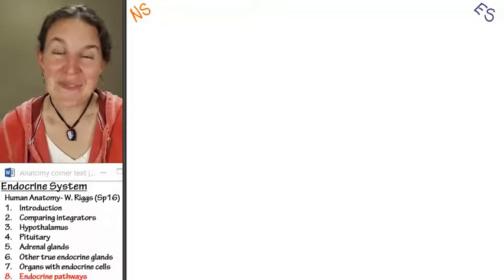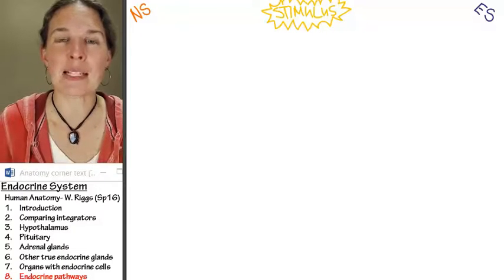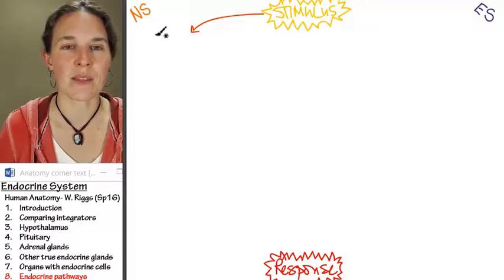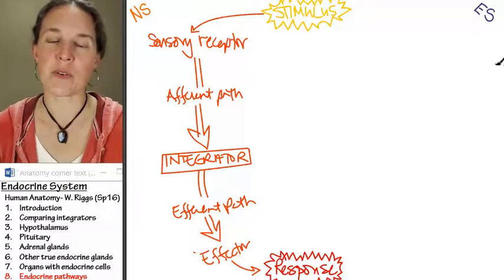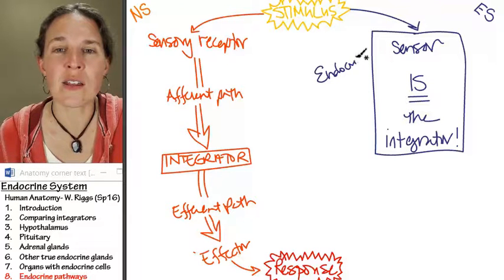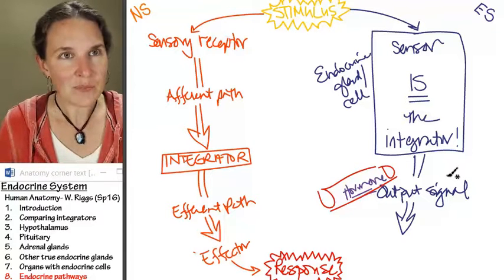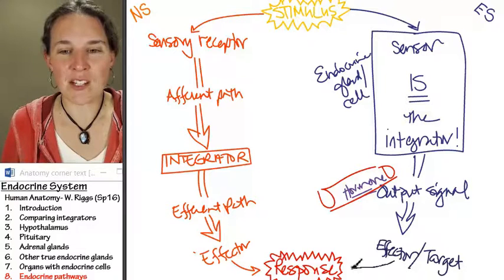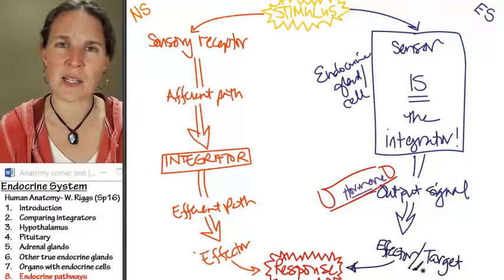Endocrine 8- Pathways